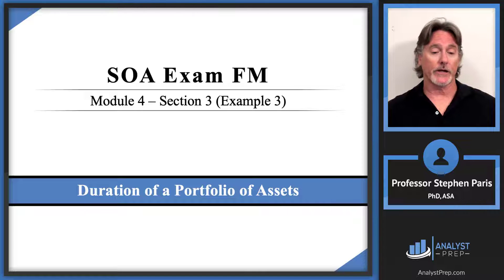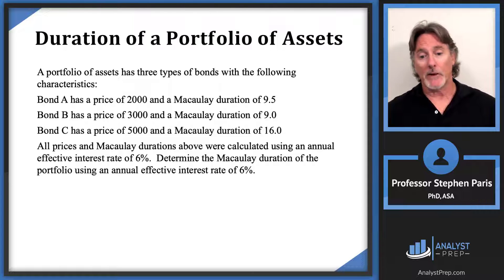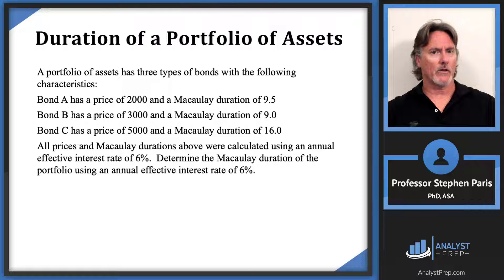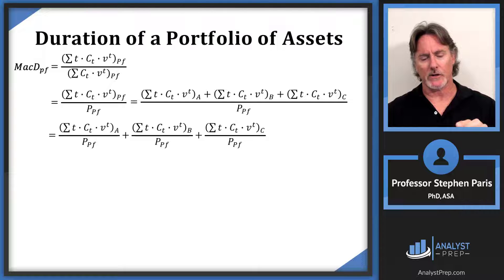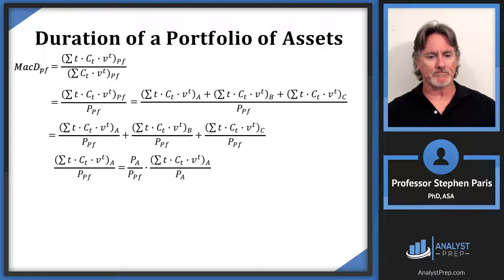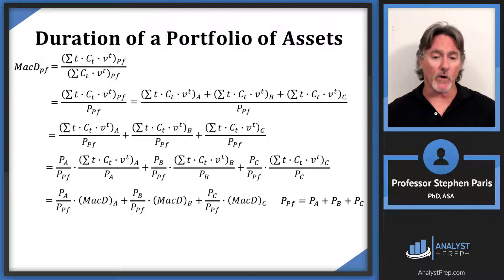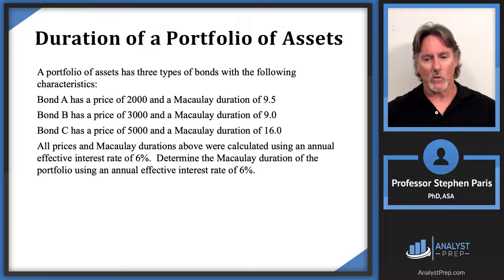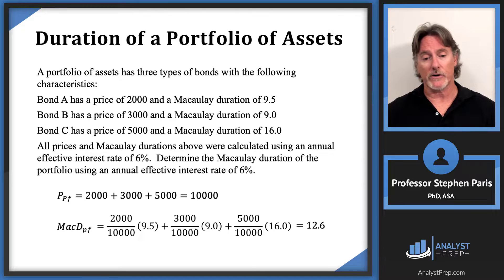Duration of a Portfolio of Assets (SOA Exam FM–Financial Mathematics–Module 4, Section 3, Example 3)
Understand how to calculate the Duration of a Portfolio of Assets for the SOA Exam FM – Financial Mathematics.
This video breaks down the step-by-step process for determining the Macaulay Duration of a portfolio containing multiple bonds, using weighted averages. Ideal for actuarial students preparing for the SOA Exam FM or anyone studying bond valuation and interest rate sensitivity.

In this lesson, you’ll learn how to:
- Define Macaulay duration and modified duration
- Apply duration formulas to a portfolio of bonds
- Understand the relationship between price, yield, and duration
- Calculate weighted average durations across multiple assets

SOA Exam FM (Financial Mathematics) Module 4, Module 4, Section 3, Example 3

Example given in the video:

A portfolio of assets has three types of bonds with the following characteristics:
    Bond A has a price of 2000 and a Macaulay duration of 9.5
    Bond B has a price of 3000 and a Macaulay duration of 9.0
    Bond C has a price of 5000 and a Macaulay duration of 16.0
All prices and Macaulay durations above were calculated using an annual effective interest rate of 6%.  Determine the Macaulay duration of the portfolio using an annual effective interest rate of 6%.

After completing this video you should be able to:
 - Define and recognize the definitions of the following terms: duration (Macaulay and modified).
 - Calculate:
  • The duration of a set of cash flows.